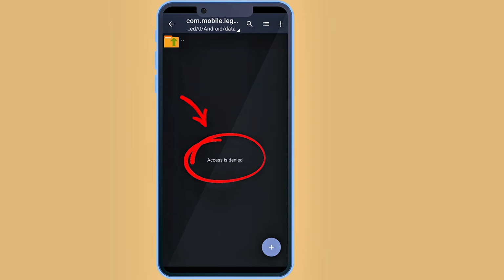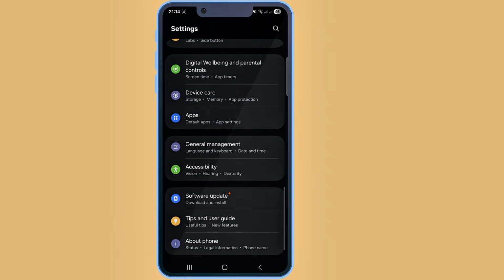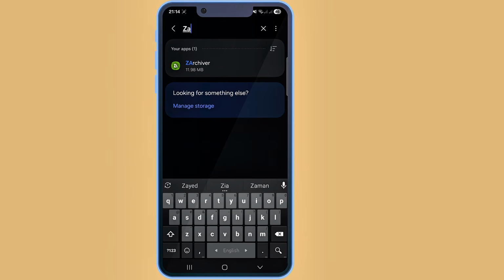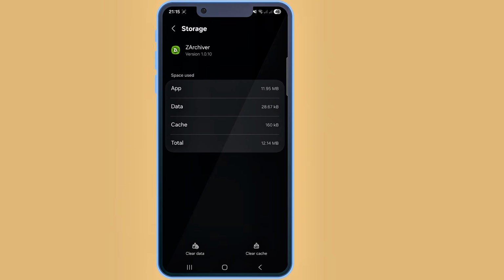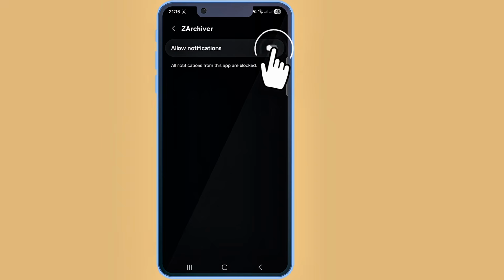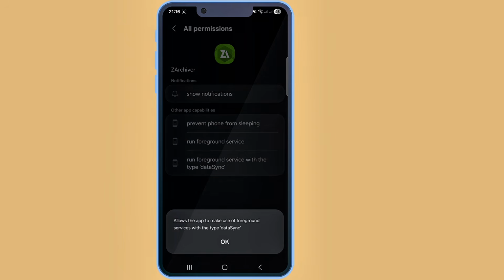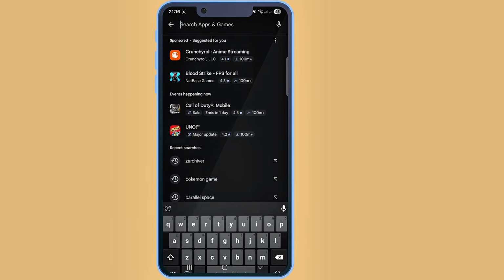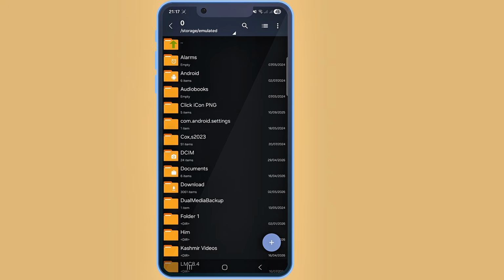How to Fix “Access Denied” in ZArchiver (2026) | No Root 🔥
Are you getting the “Access is Denied” error in ZArchiver on Android? In this video, I’ll show you how to fix the ZArchiver access denied problem step by step — without root.

This issue usually happens due to storage permission problems or Android system restrictions (Android 11+). Follow this complete guide to solve it easily.

🔧 What You’ll Learn:
• Why ZArchiver shows “Access Denied”
• How to fix access denied error on Android
• How to access Android/data and obb folders
• Safe methods without root

⚡ Fix Methods:
• Allow Storage / Files & Media permission
• Grant access to Android/data folder
• Update ZArchiver to the latest version

💡 Important Tips:
• Android 11+ has restricted folder access
• Always use official app (avoid mod versions)
• Some system folders cannot be accessed without permission

🎯 This video is helpful if:
• ZArchiver access denied error
• Cannot access Android/data or obb
• File manager permission issues
• Android storage access problem

🚀 Follow all the steps carefully and fix your problem easily!